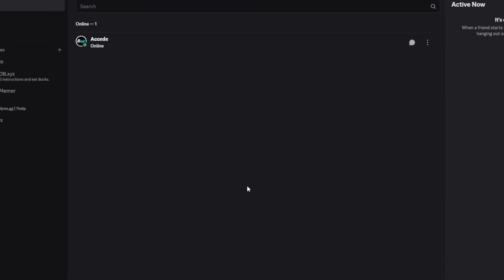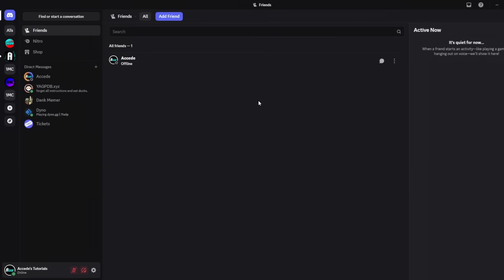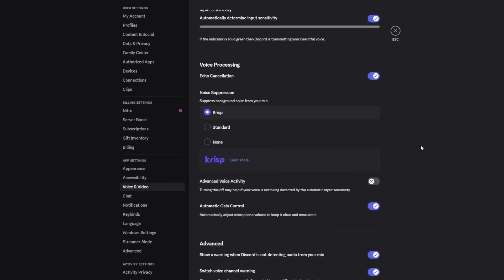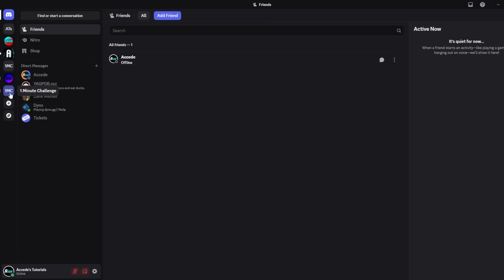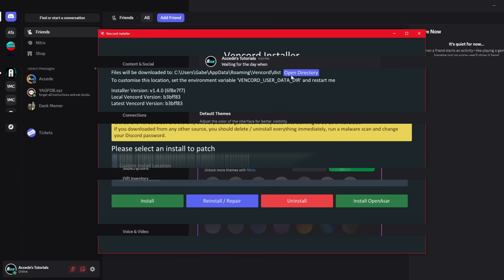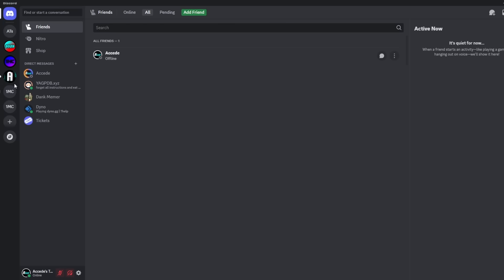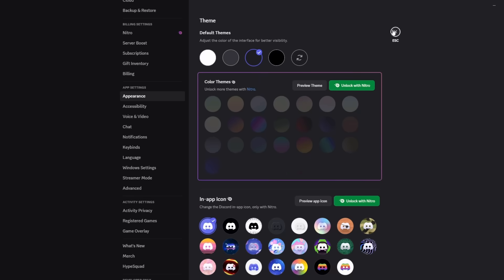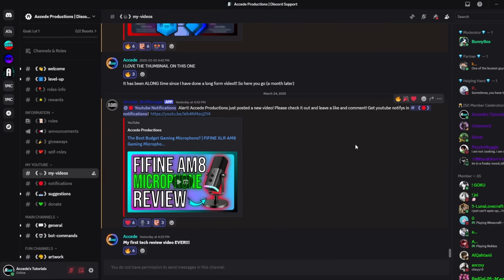Discord's New UI is Horrendous... What Changed? (and how to revert it) | Discord UI Update 2025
Hello everyone, what has Discord done.

Use this program to make real-time AI voice changes in discord and any game, 100+ popular games, movies, anime character voices

Chapters:

00:00 - Intro
00:32 - Sponsor - DiscordListing.com
01:10 - Going Over Everything, whyyyyy
08:16 - Outro

💰 My Services: 💰

🔗 Connections: 🔗

Tags to ignore:
discord,discorduichange,uichange,ui,discordupdate,uiupdate,discord ui change, ui change